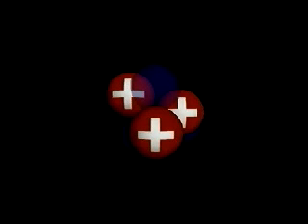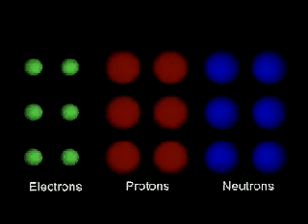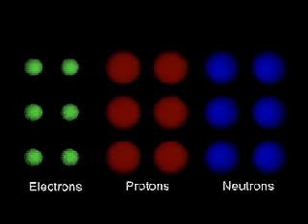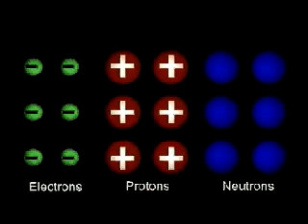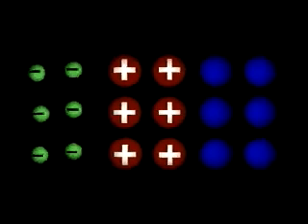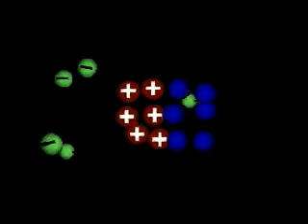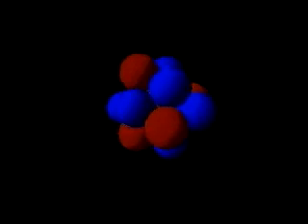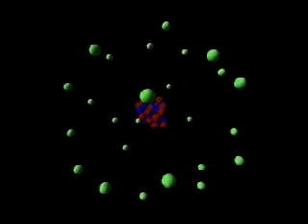Basic Atomic Structure